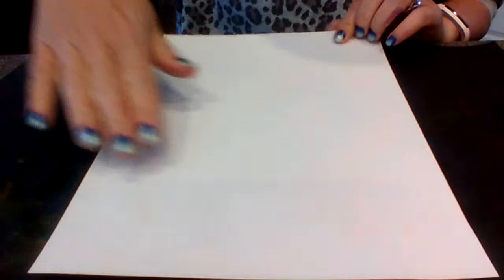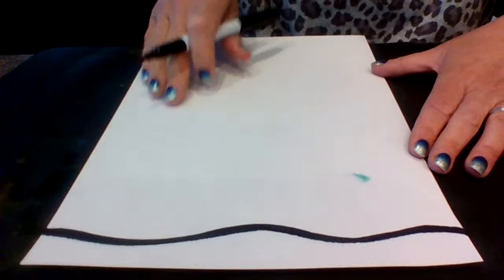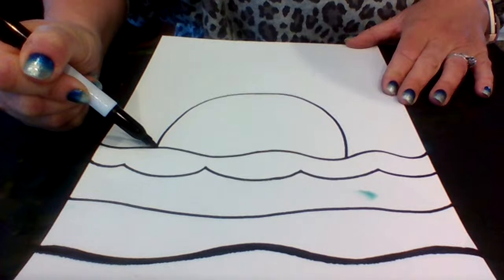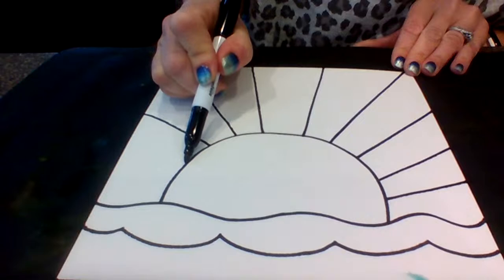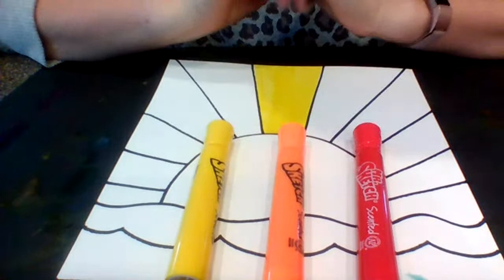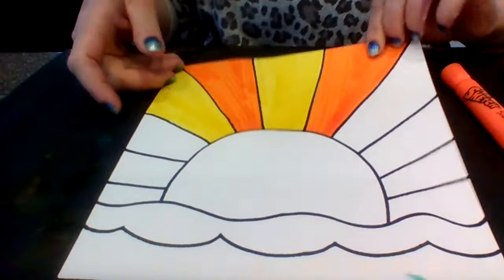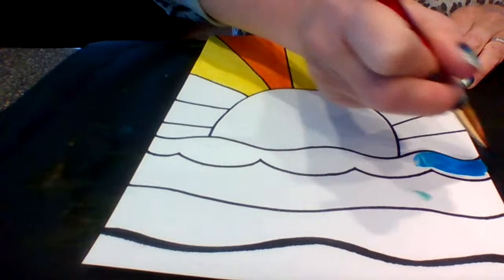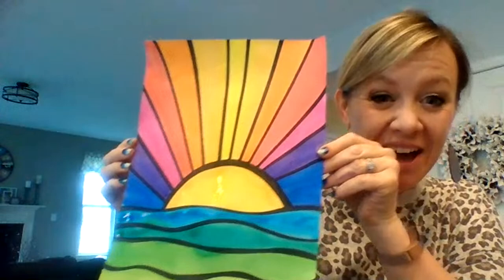Colorful Sun Art Project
Materials you will need:
White paper
Black crayon/sharpie/pen
Coloring tools (I prefer paint, but use whatever you have at home!)